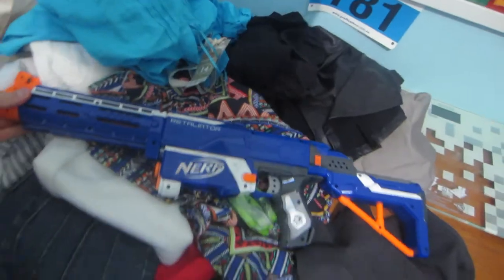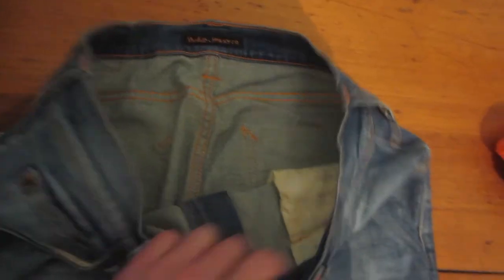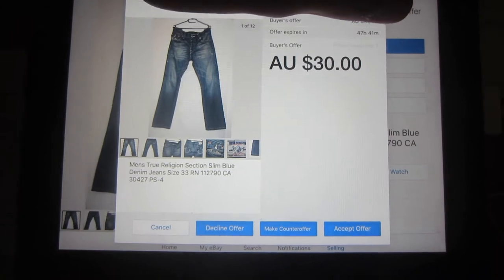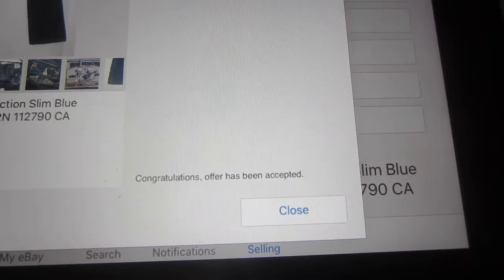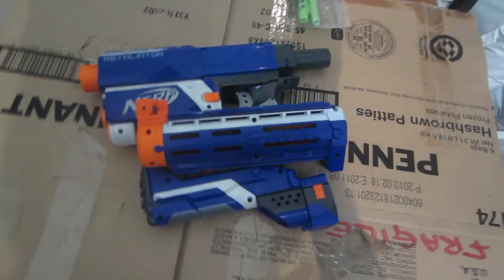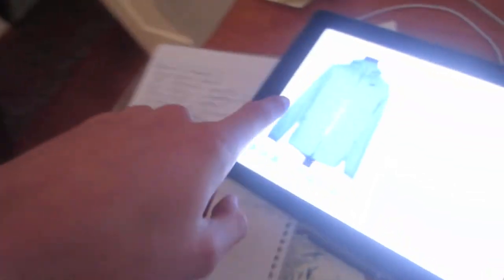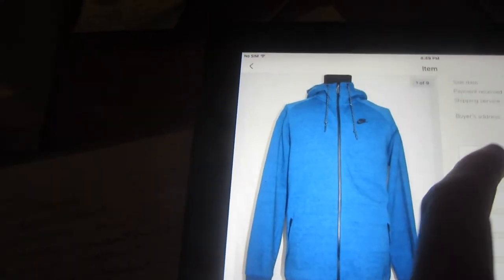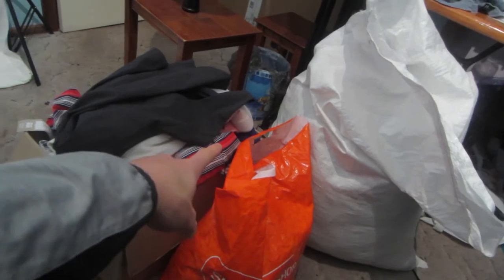A LISTING DAY - SHORT VLOG 113